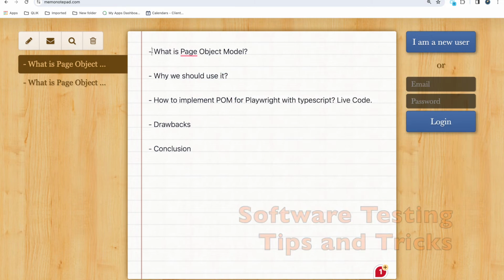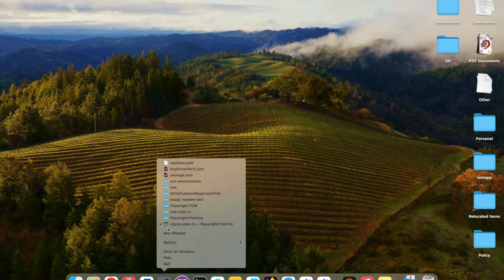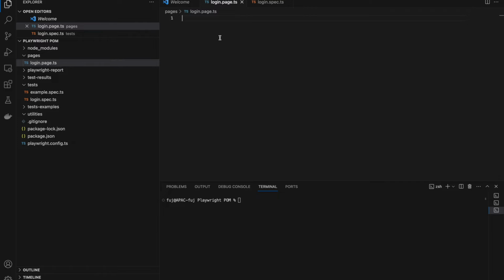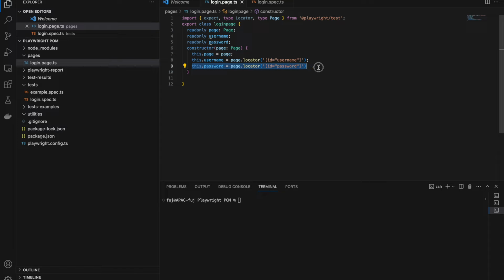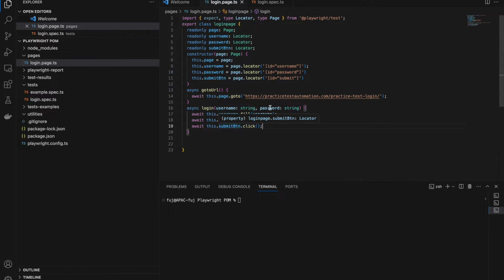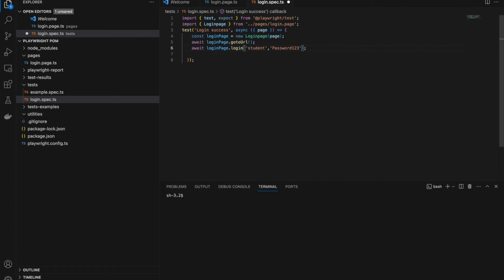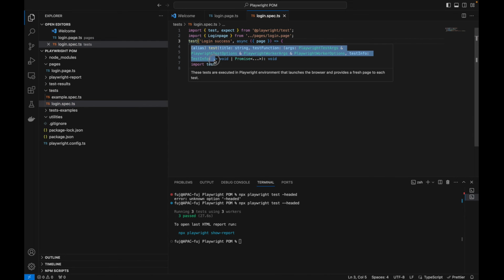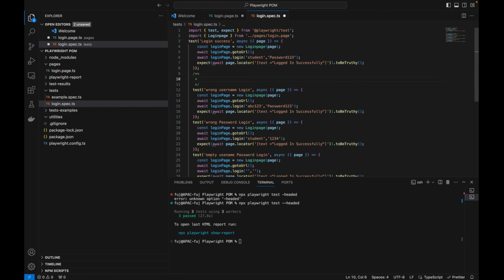Playwright tutorials for beginners- Page Object Model using Playwright and Typescript - Step by Step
In most companies, we have seen that automation codes are not organized properly. Because of that, there is so much redundant and duplicate code. This code becomes difficult to manage over time. Also, it is difficult to understand for new test automation engineers.  Page Object Model (POM) is a design pattern used to organize test automation code such that it is more reusable, readable, scalable, and easier to collaborate. In Playwright implementing the Page Object model is easy and manageable if you do it initially only. So if you are planning to automate your UI using Playwright, consider using the Page Object Model. In this video, we will learn,
1. what is the Page Object Model
2. Benefits of Page Object Model
3. How to implement the Page Object Model with playwright and typescript?- Step by step.
4. if any drawbacks
5. Conclusion